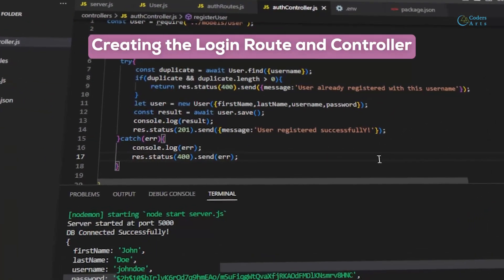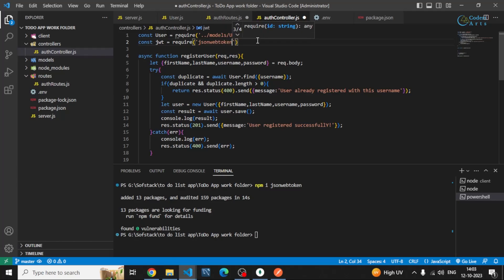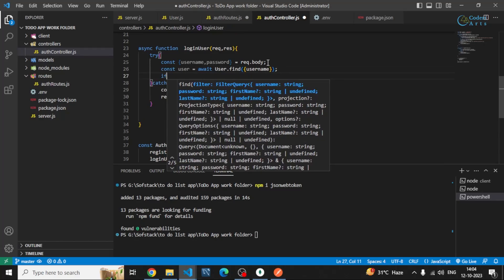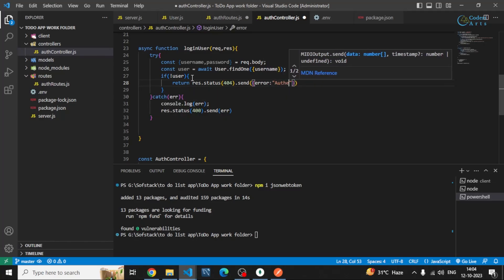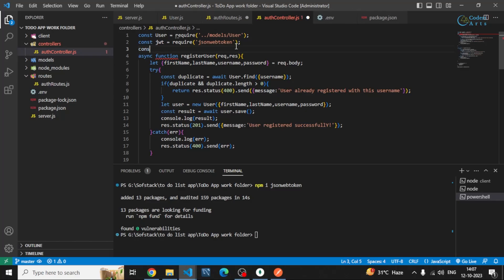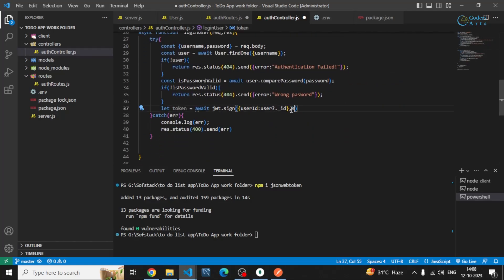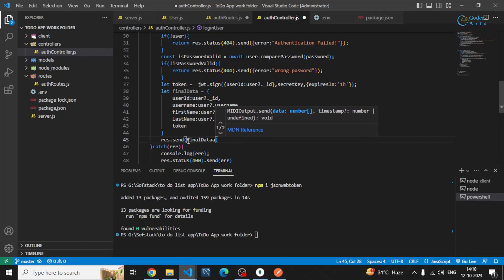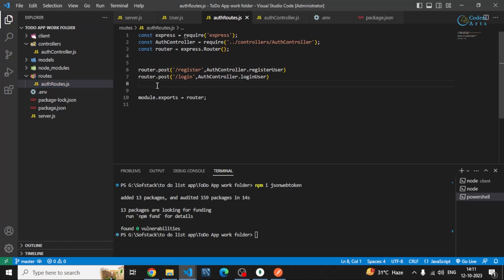08. Creating the Login Route and Controller | TO-DO List App | MERN Stack App Tutorial (v2.0)